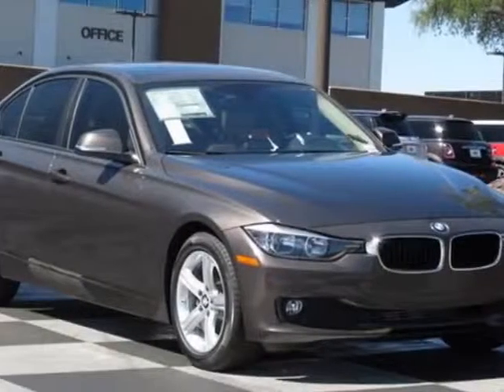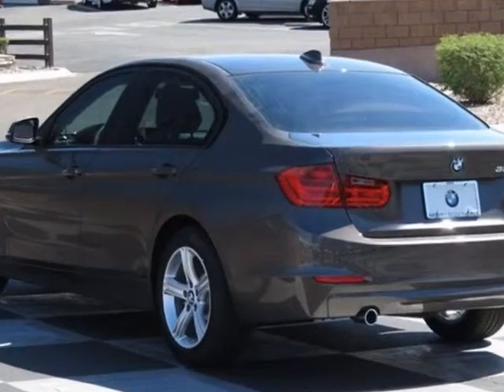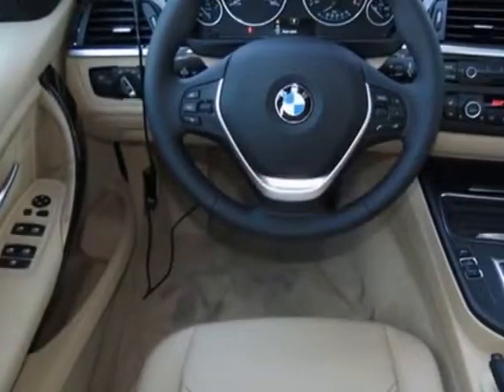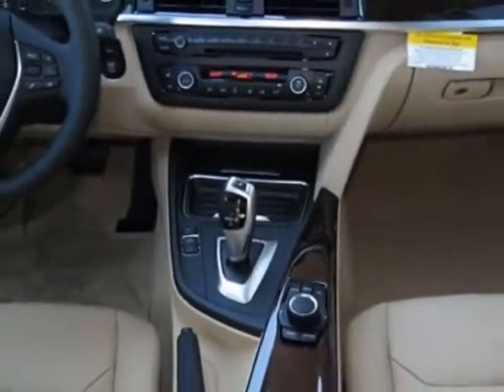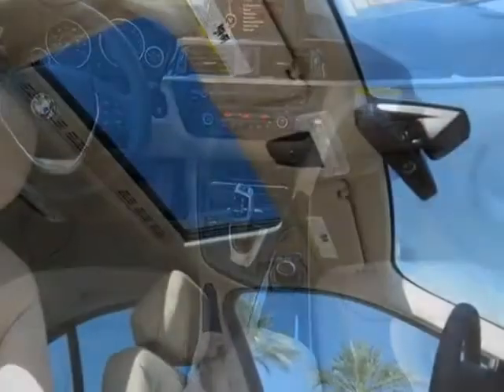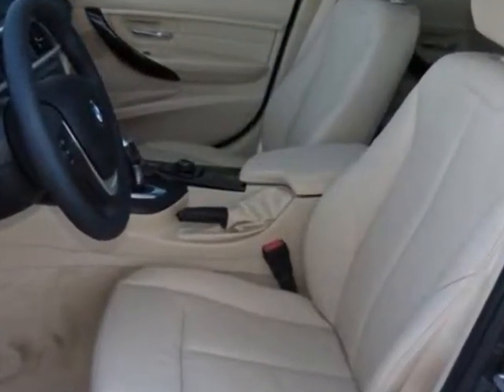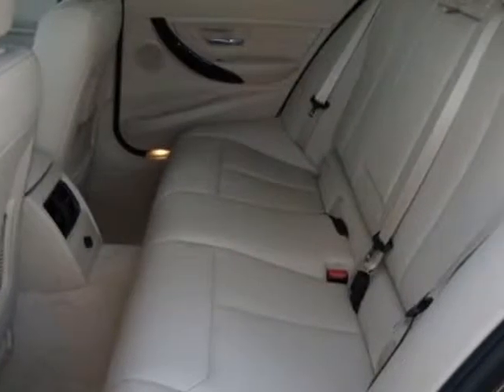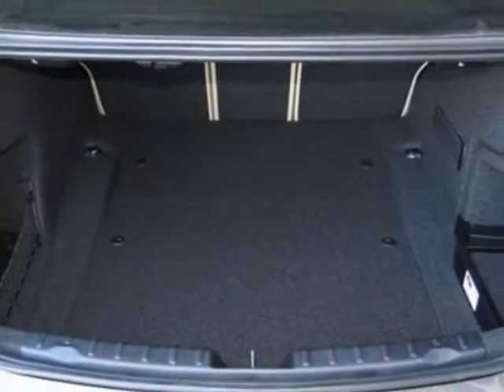2014 BMW 3 Series 328d Sedan - Phoenix, AZ